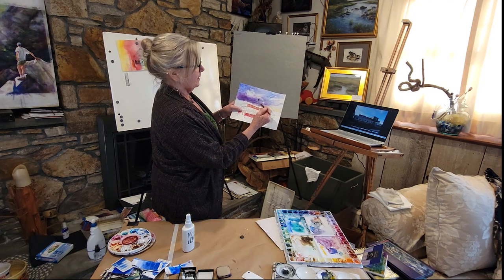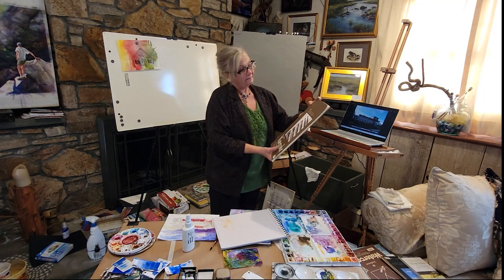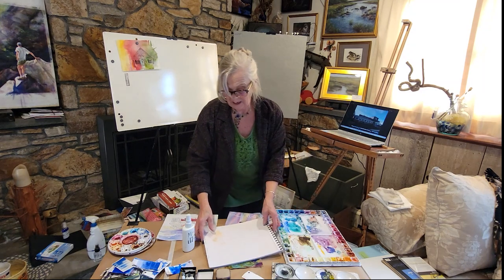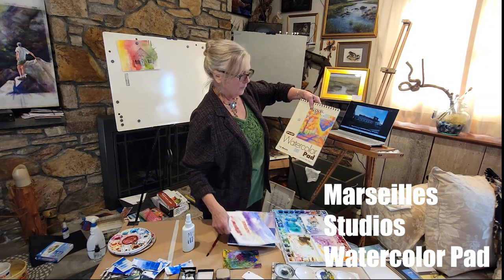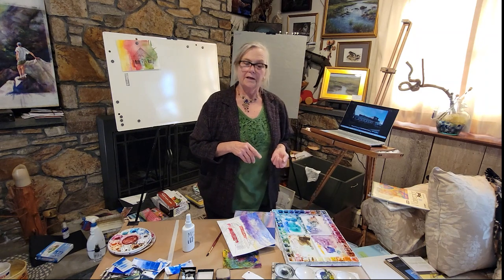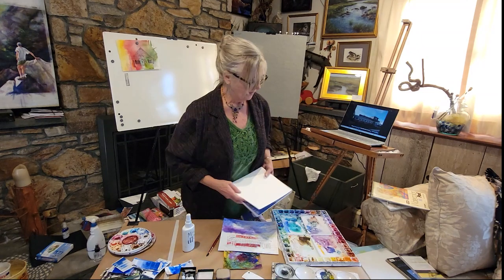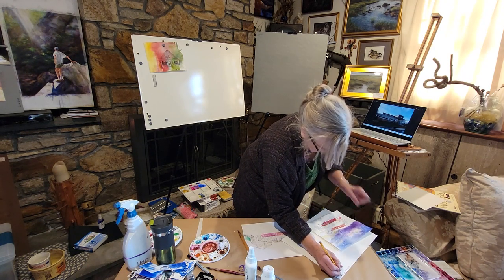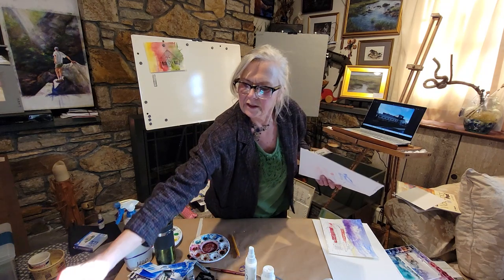Watercolor Paper Types - Tips by Deb Bottomley - Mendon Massachusetts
Watercolor artist Deb Bottomley discusses a variety of papers available for watercolor painting - from quite inexpensive varieties to expensive options. She explains what makes them suitable for various projects.

Here are the names Deb mentions:

Fabriano Studio Line / 25% cotton

Marseilles Studios Watercolor Pad
(can't find on Amazon)

Aquarelle Arches

Strathmore Watercolor Cards

Pentalic Aqua Journal

Fabriano Aquarello

This session is part of the art celebration of Mendon Massachusetts! Be sure to see all the videos which help you learn how to create a watercolor painting of the beautiful Miss Mendon Diner.

Thank you to the Mendon Cultural Council for supporting this project!